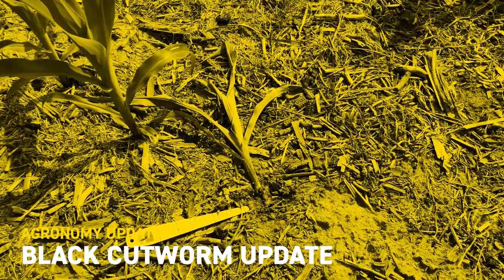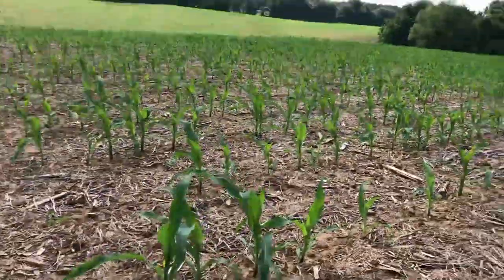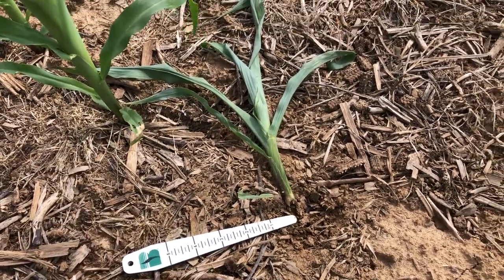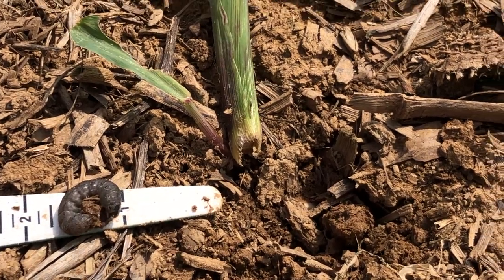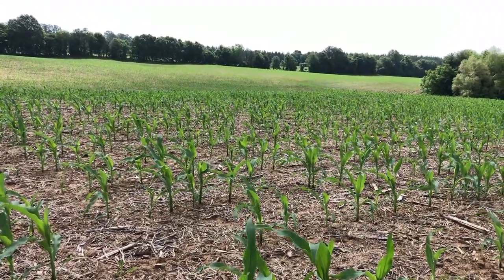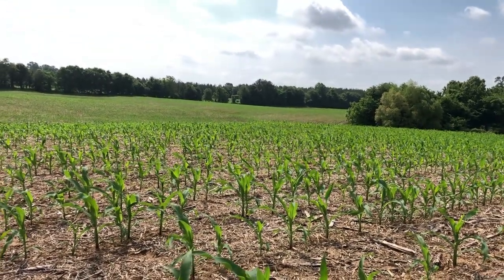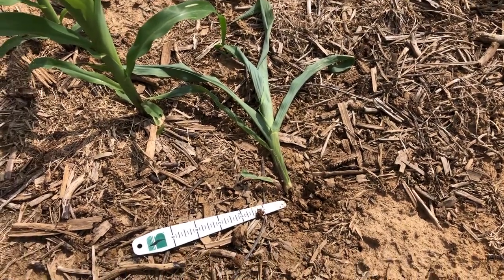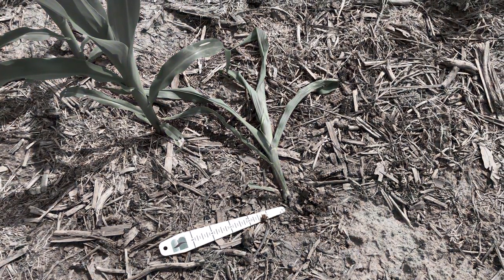Black Cutworm Update | Beck's Agronomy Update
Agronomist Austin Scott discusses increased black cutworm pressure in Tennessee corn.